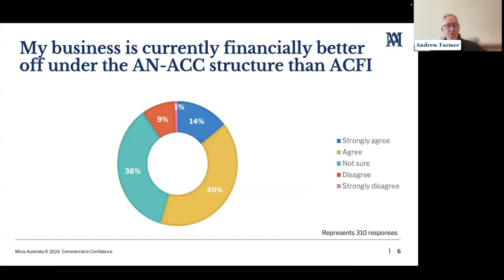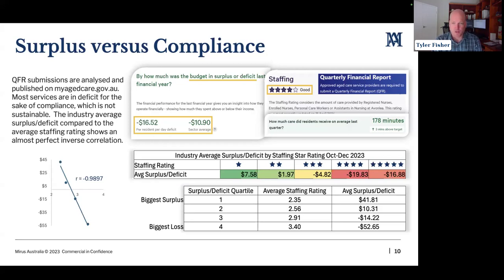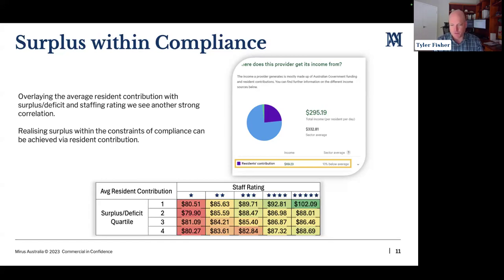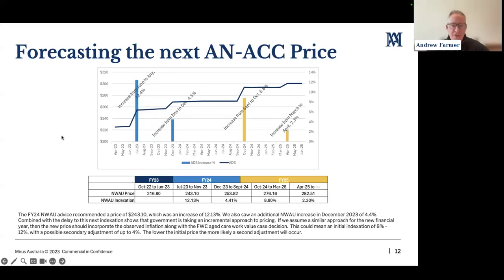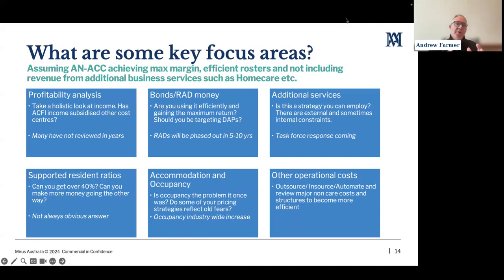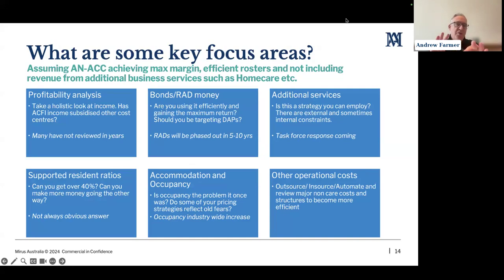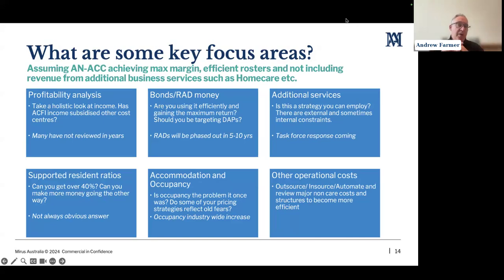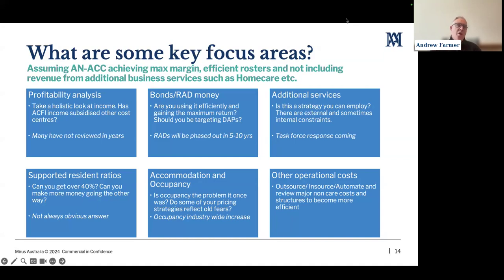Strategies for profitability in Aged Care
Up to 80% of your funding comes from AN-ACC, but your profit needs to come from elsewhere Joined by a panel of industry leaders, this webinar explored strategies for achieving financial sustainability in aged care. We addressed the need for aged care providers to explore non-care revenue avenues and much more.